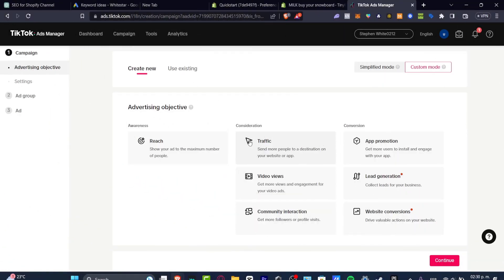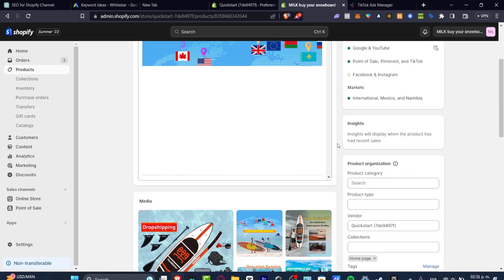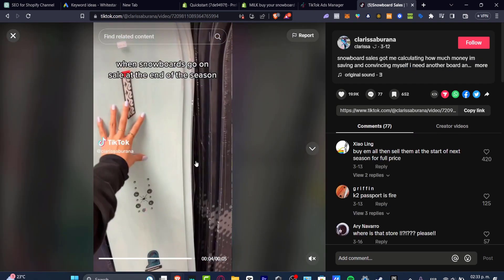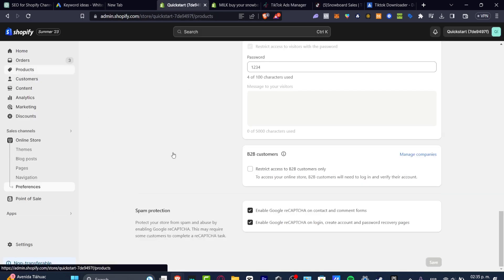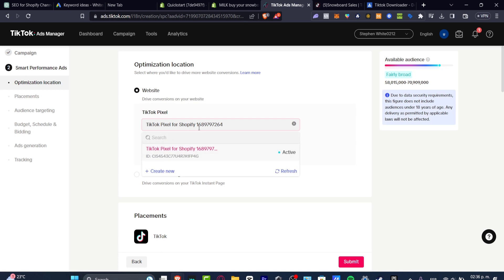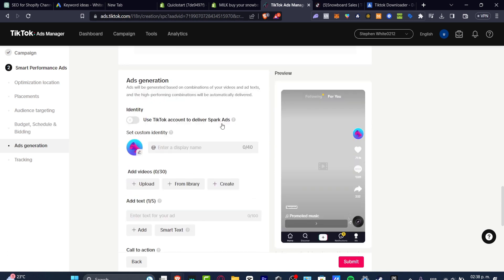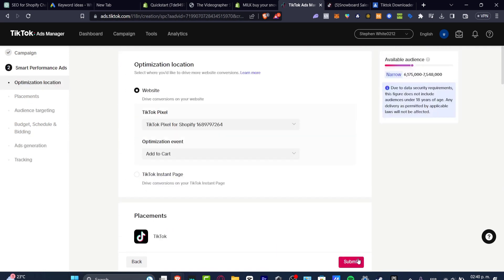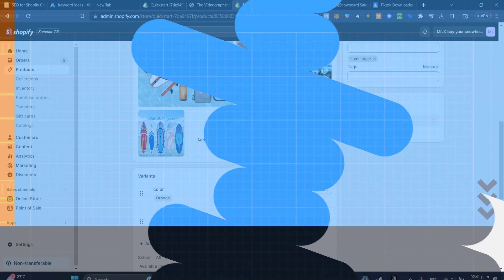How to Run Tiktok Ads for Shopify 2026 (Full Setup & Tutorial)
The Complete Guide to TikTok Ads for Shopify is an essential resource for businesses looking to effectively advertise on the popular social media platform. The guide offers comprehensive insights into the TikTok advertising ecosystem, including best practices for creating engaging and effective ads. It takes a systematic approach to breaking down the various ad formats, targeting options, and optimization strategies available to Shopify merchants.

From setting up a TikTok Business account to measuring campaign success, this guide covers it all. With TikTok rapidly becoming a major player in the digital advertising landscape, the Complete Guide to TikTok Ads for Shopify is a must-read for any business looking to stay ahead of the curve. ‎